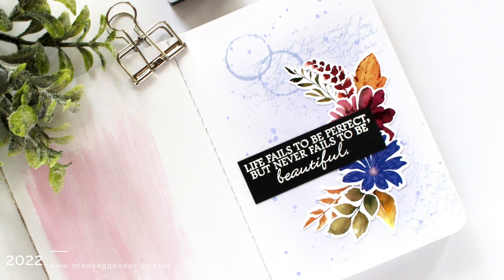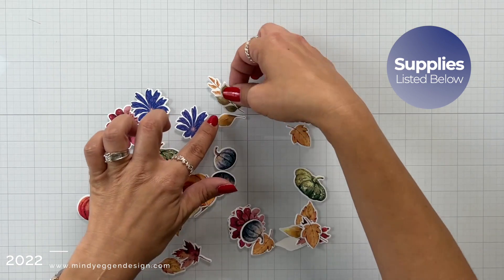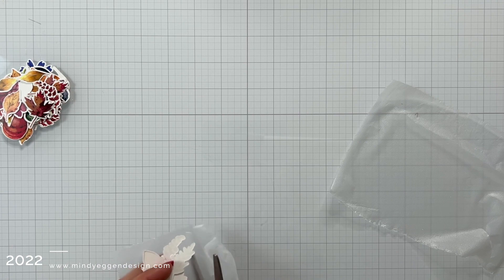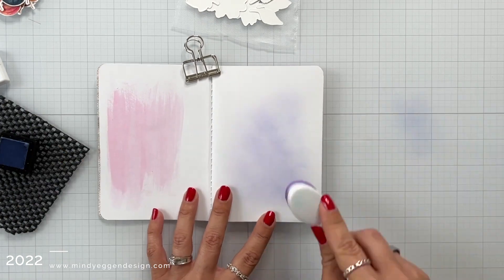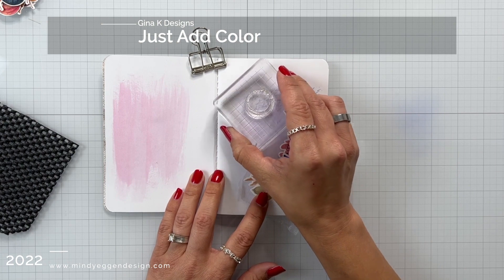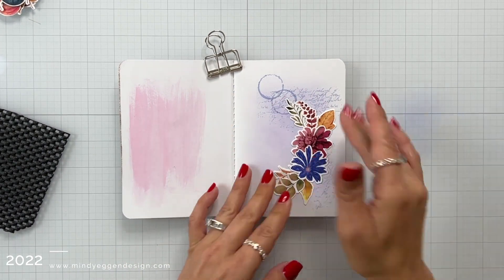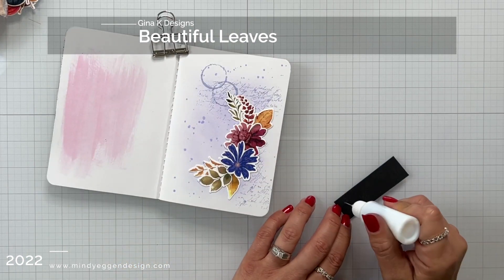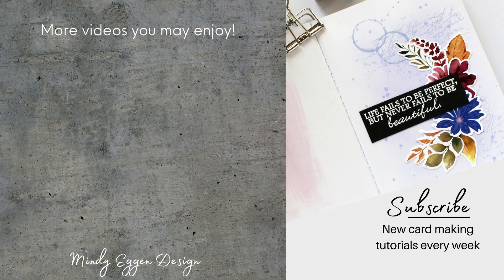Mini Art Journal | Inks, Stamps & Ephemera with Gina K Designs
Creating a mini art journal page with inks, stamps and ephemera from Gina K Designs.

• Clear Mini Stamps- Just Add Color - Gina K Designs

• Stamperia CREATE HAPPINESS Mixed Media Journal A6 jch01a6 at Simon Says...

• Glad PRESS'N SEAL Multipupose Sealing Wrap 70441 at Simon Says STAMP!

• Tim Holtz Non-Slip INK PAD MAT 3 pack CBINKPADMAT

• ACRYLIC BLOCK- Comfort Block- Square 2.5" x 2.5" - Gina K Designs

• STORAGE- Fine Tip Bottles- 3 Pack - Gina K Designs

• Dina Wakley Ranger LARGE JOURNAL CLIPS Media mda60307 at Simon Says STAMP!

Some of these products were sent to me by Gina K Designs as part of their video team.  Thank you!